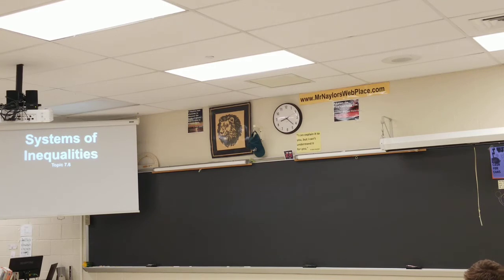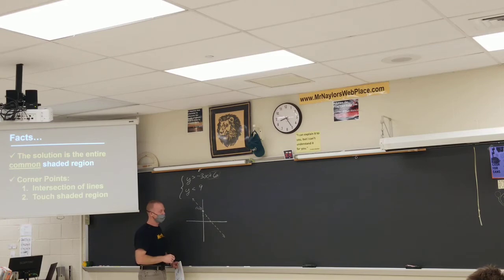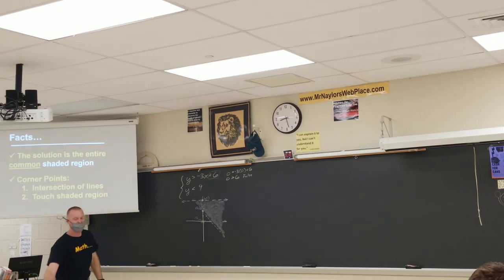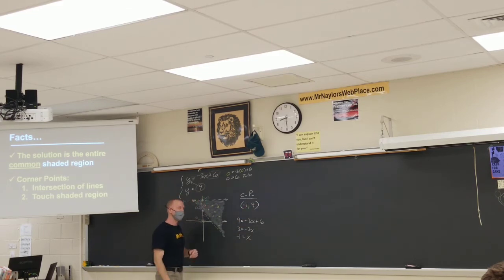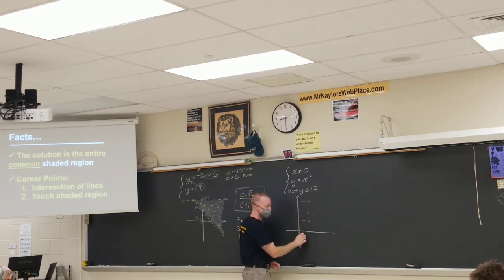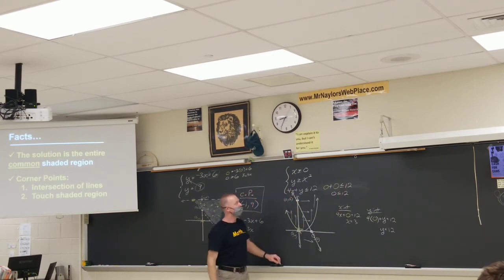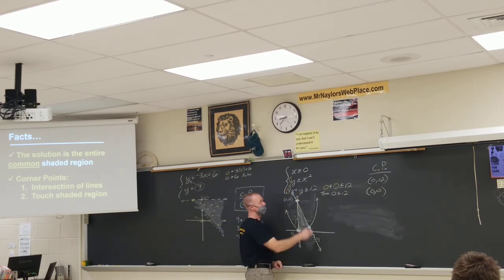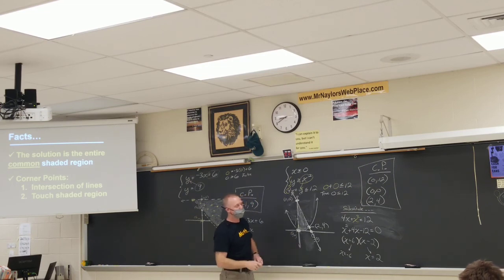CP Trigonometry Topic 7. 6